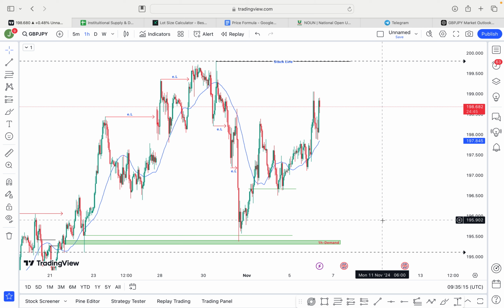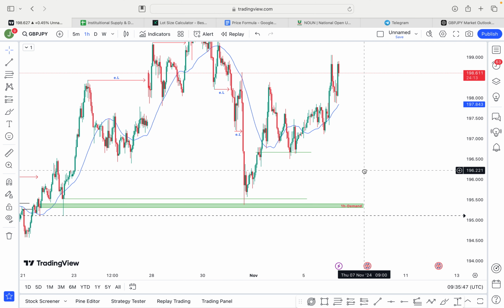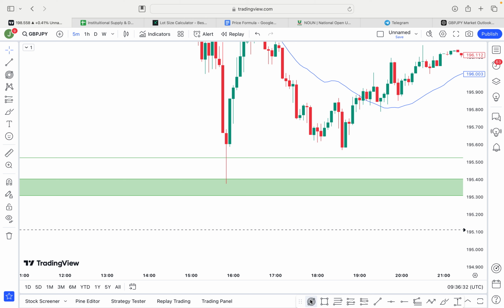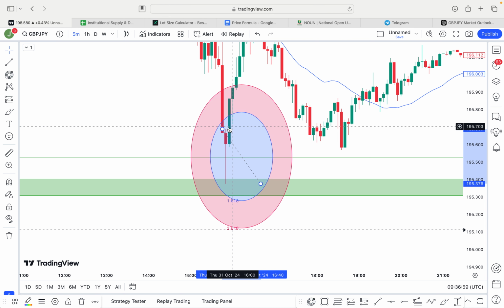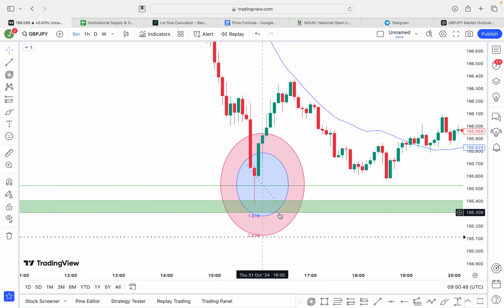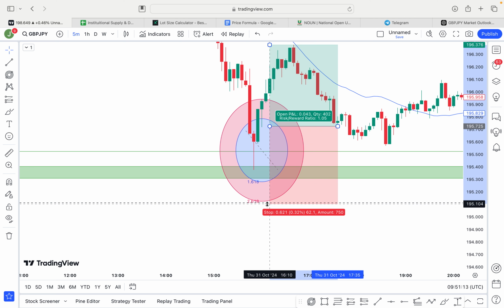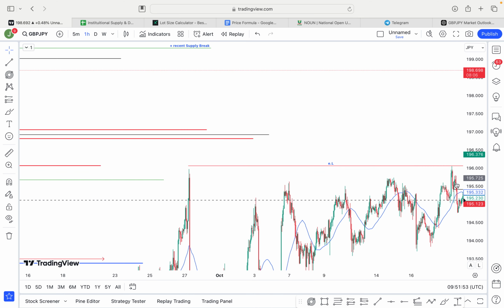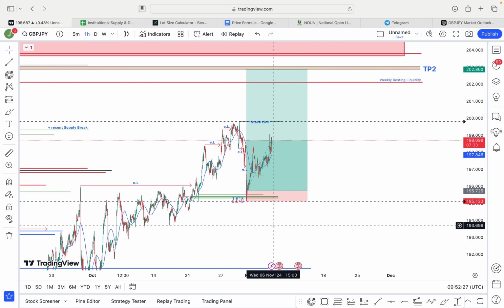Bulletproof Your Trades: The Secret Formula for a Flawless Stop Loss!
Are you tired of your stop losses being too tight and getting triggered early—or too wide, costing you profits? In this video, I’ll share a bulletproof strategy to set the perfect stop loss every time, without the guesswork. This mechanical method helps you lock in gains, minimize losses, and take control of your trades like never before.
Whether you're a beginner or an experienced trader, this technique will help you approach every trade with confidence.